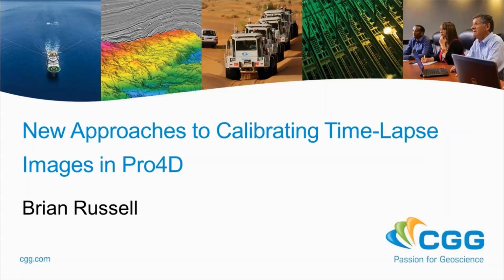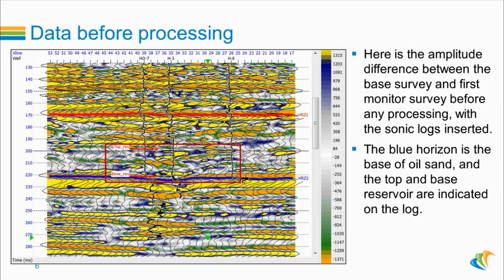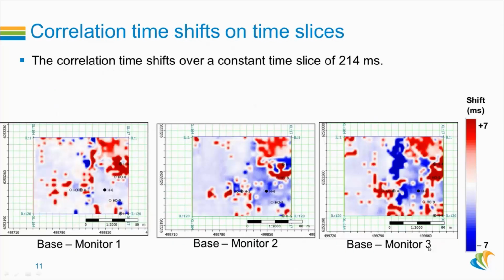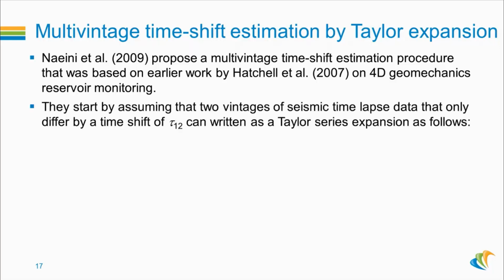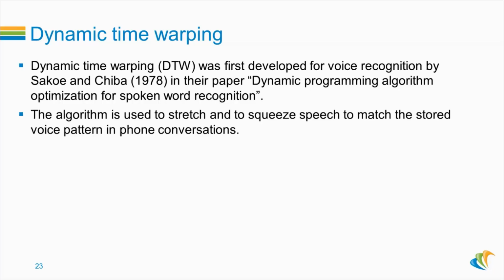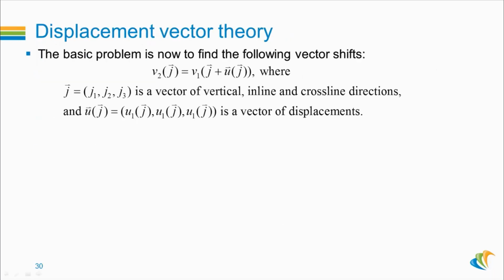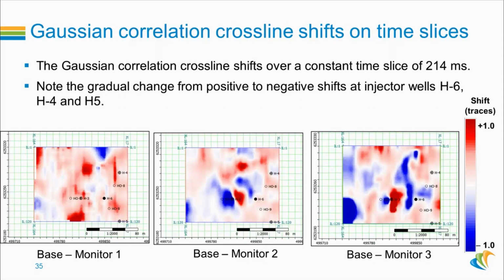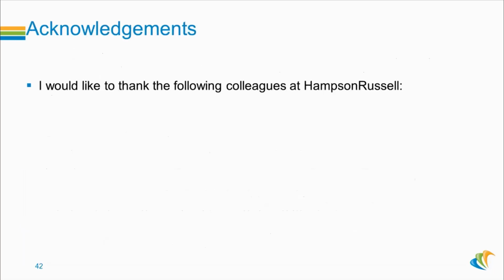New Warping Options in HampsonRussell Pro4D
CGG GeoSoftwear's ReservoirExpert Brian Russell demonstrates the new approaches to calibrating time-lapse images in the Pro4D module.